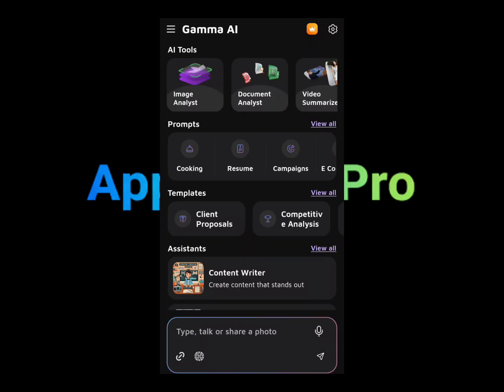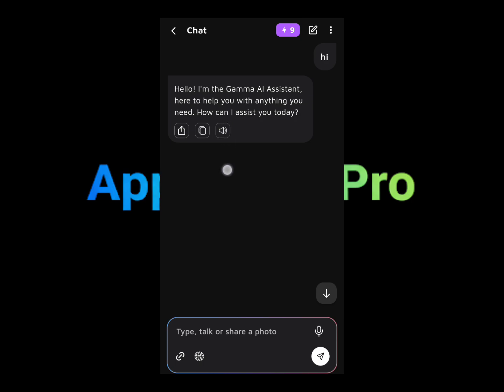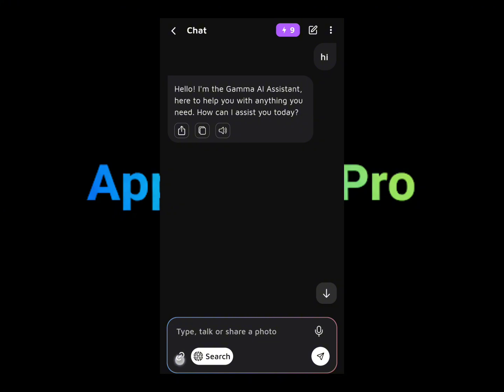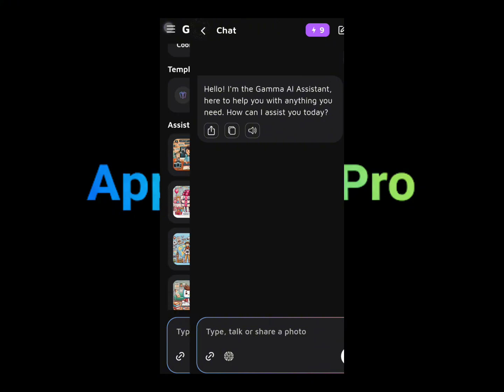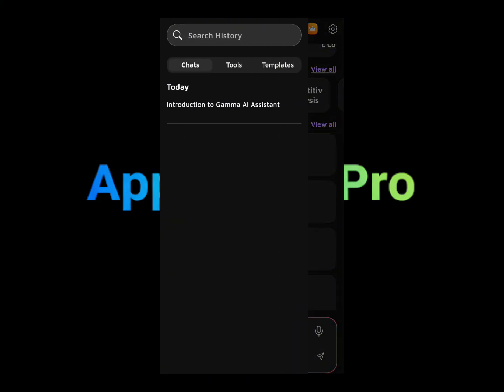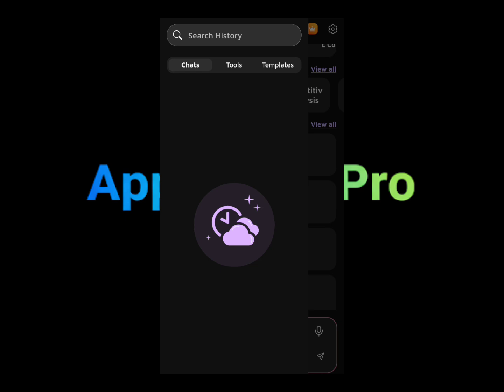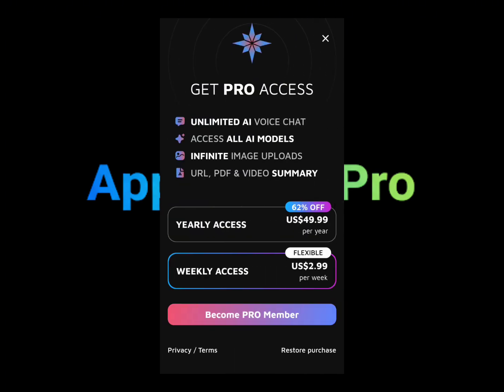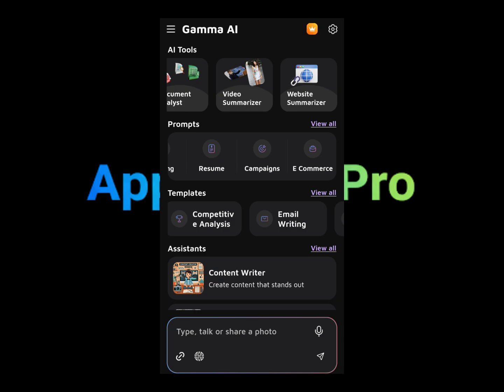Gamma AI how to use